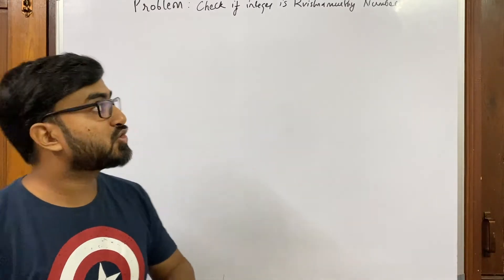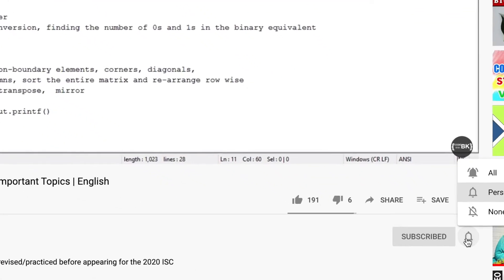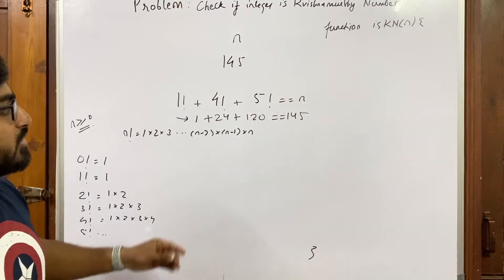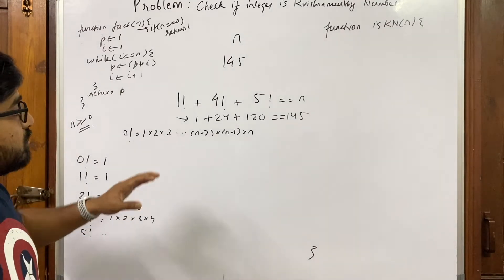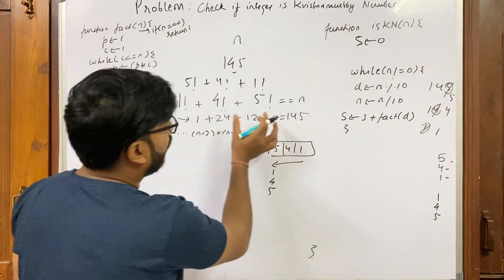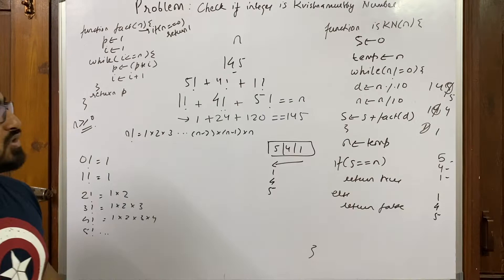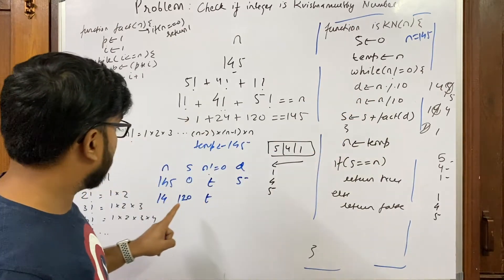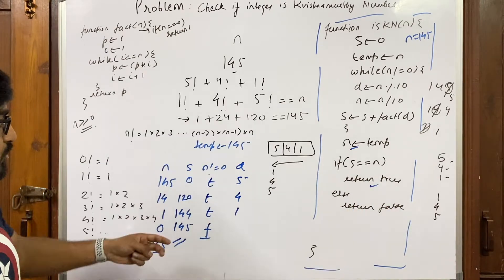Java Program to Check Krishnamurthy Number | For Beginners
Welcome to CodeWithBK — your go-to hub for mastering Java programming.

In this video, learn how to check if a number is a Krishnamurthy number in Java.
We will explain the concept of Krishnamurthy numbers and guide you step by step with example programs, making it easy for beginners to understand and implement.

We’ll cover:
- What is a Krishnamurthy number
- Logic to check Krishnamurthy numbers in Java
- Using factorial and loops to verify the number
- uses two approaches to solve this problem i) while loops and ii) String
- Example programs with detailed explanation
- Handling different input cases and common mistakes

By the end of this video, you will be able to write your own Java program to check Krishnamurthy numbers confidently.

Perfect for:
- B.Tech / BCA students
- Java beginners
- Coding interview prep
- ICSE Class 10 Computer Applications students
- ISC Computer Science Class 11 & Class 12 students
- AP Computer Science students learning Java

Level: Beginner-friendly

Timestamps:
00:00 Introduction
00:37 Problem description  - what is a Krishnamurthy number
01:51 Solution explanation with pseudocode to check for Krishnamurthy number
05:11 Dry run of pseudocode with example 1 to check for Krishnamurthy number
07:07 Dry run of pseudocode with example 2 to check for Krishnamurthy number
08:29 Java code implementation using while loops to check for Krishnamurthy number
09:37 Java code implementation using String to check for Krishnamurthy number